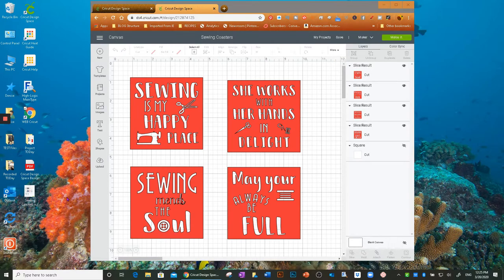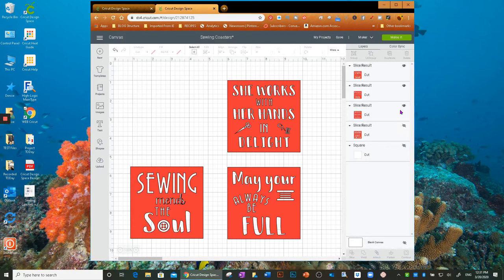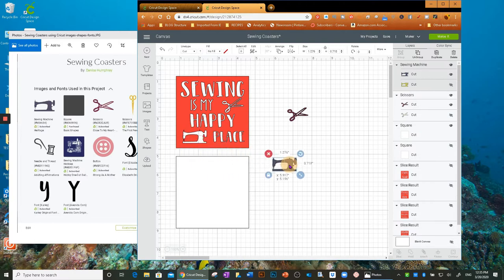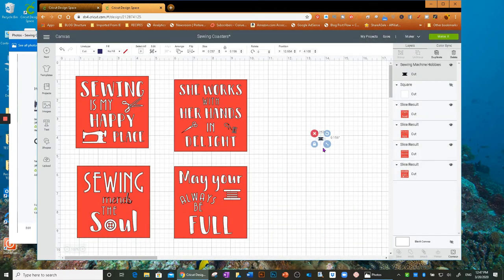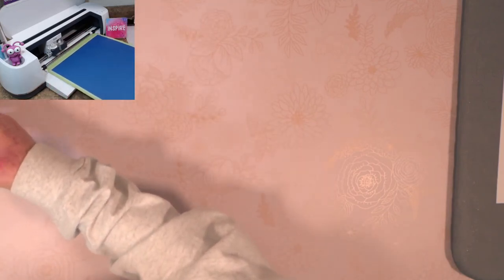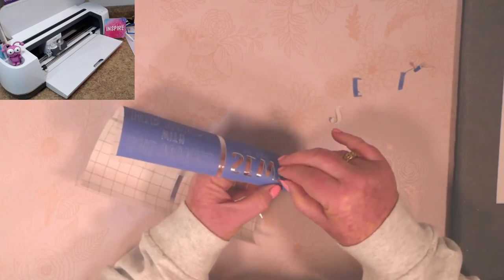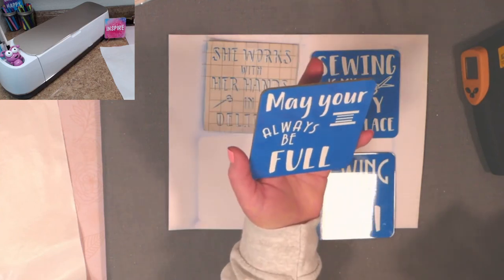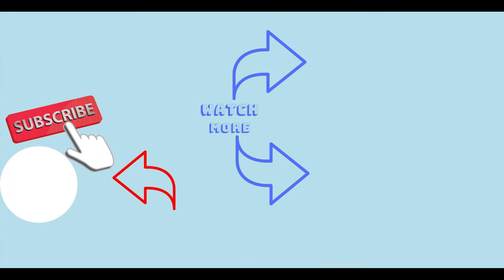Cricut Infusible Ink Coasters | How to design them in Cricut Design Space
6:20 - Jump to how to design coaster ☺
Follow along with this easy tutorial on how to design your own coasters in Cricut Design Space and also how to apply the Infusible Ink onto the square coaster blanks from Cricut.

Supplies used listed at bottom of the description

When you click on the bell icon you will be notified whenever I upload any videos!

I will be showing many tutorials using Cricut Products in addition to many DIY Craft and Home Decor projects.

I am here to help you!  Come craft with me!  Let's all Create with Love❤

• Cricut DS file found in my resource library:  **Free File**
• EasyPress 1 or 2 or Heat Press (I used the EasyPress 2)
•  Butcher Paper (comes inside of a package of Infusible Ink)
•  Soft lint-free cloth (comes inside the package of Infusible Ink) or use any other cloth that is lint-free
• A way to cut your Infusible Ink such as a Cricut
• Digital laser thermometer (Optional)
• 4” Coaster stands